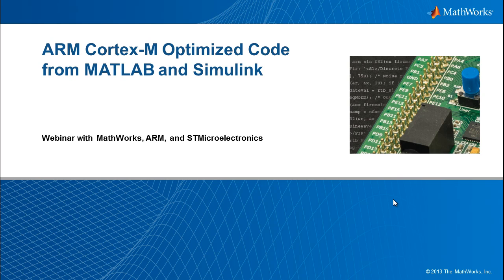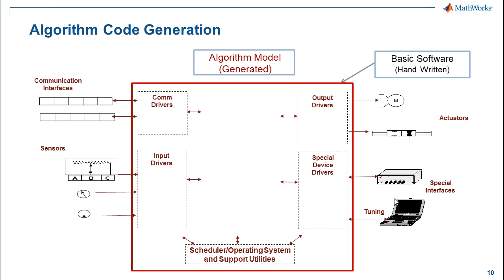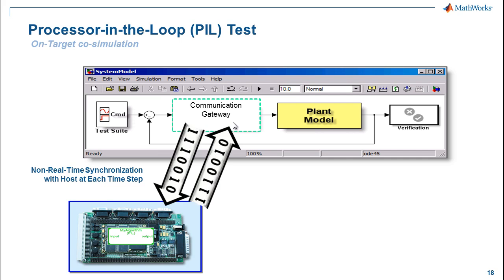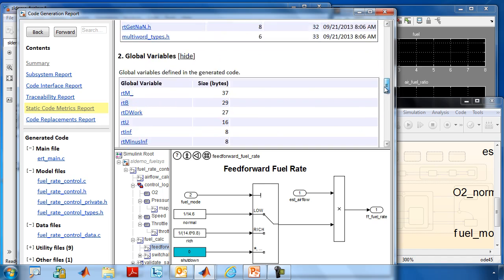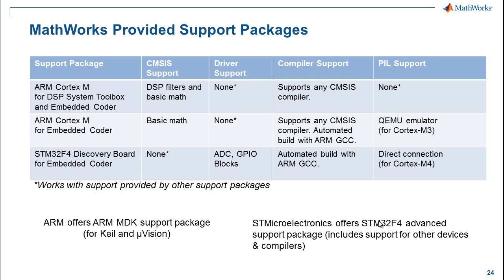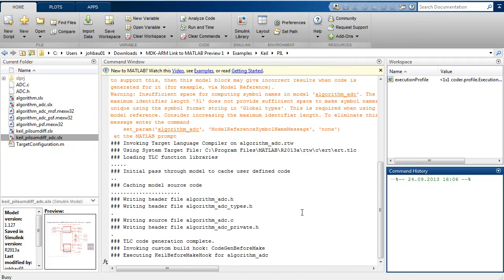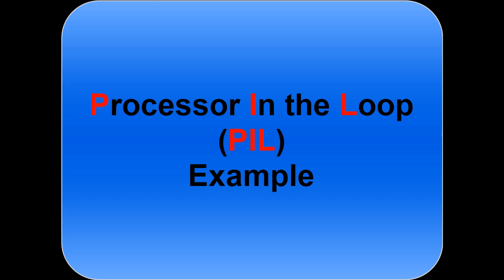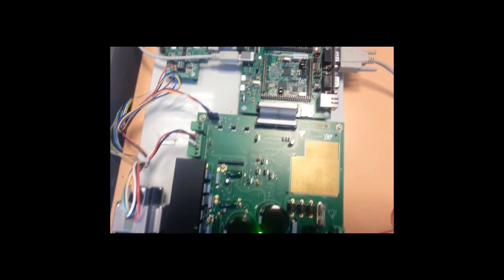ARM Cortex M Optimized Code from MATLAB and Simulink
In MathWorks release 2013b, MathWorks provides Embedded Coder support to generate code from MATLAB and Simulink that is optimized for ARM Cortex-M processors. The ARM optimized code offers up to a 10X execution performance improvement over ANSI/ISO C and supports MATLAB code, Simulink blocks, and DSP System Toolbox filters.

In addition, ARM provides an integration that automates build and execution of the ARM optimized code, generated from Simulink, for the ARM MDK package. Verification is automated using Processor-in-the-Loop (PIL) testing with Keil IDE.

Lastly, STMicroelectronics provides device driver blocks and board support for deploying a fully integrated executable that includes optimized ARM code generated by Simulink with on-board peripheral and timers for STM32F4 devices.

Highlights of the presentation include:

Automated build and execution for ARM MDK
PIL testing using Keil IDE
Peripheral and timer blocks for STM32F4 devices